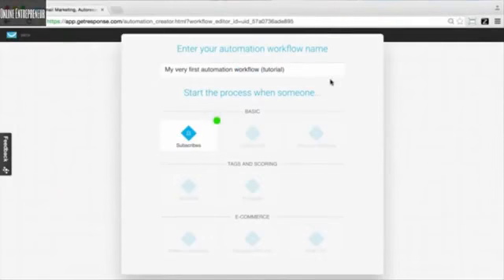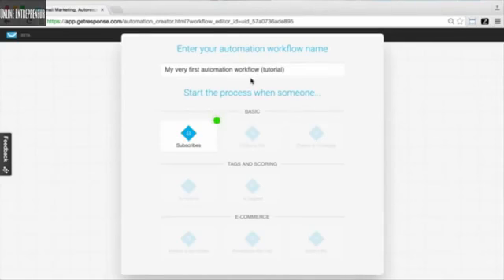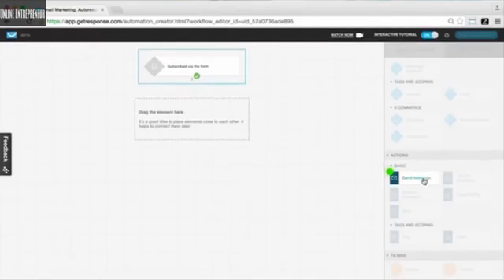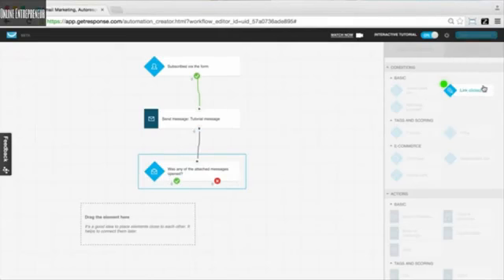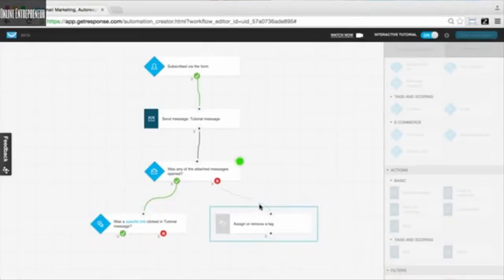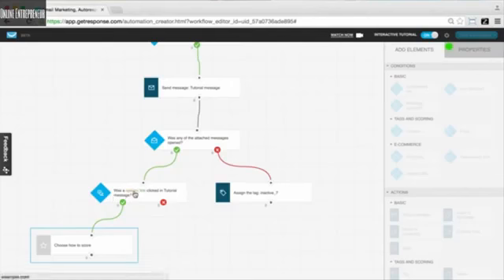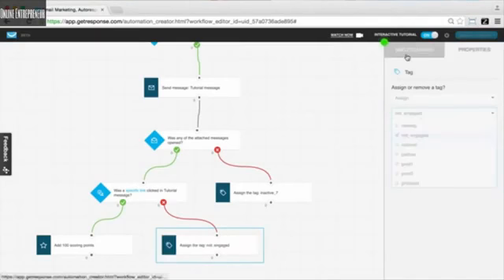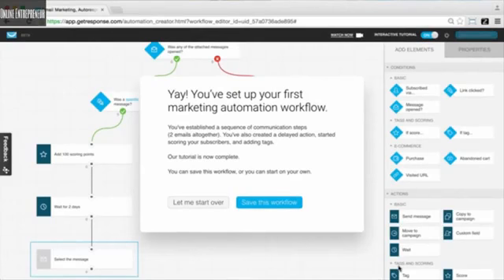Getresponse for email marketing - Getresponse review 2020 | best email marketing software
The GetResponse List Building Program is a free, comprehensive email marketing course that covers everything you need to know to grow your list by up to 10,000 subscribers in as little as 90 days. It was designed to help marketers maximize their email marketing efforts by enhancing their lists with new, engaged contacts. Used with the GetResponse platform, it’s a complete email marketing solution, providing marketers with both the know-how and necessary tools to launch an effective email marketing campaign. Customers may choose from two program schedules: the 90-day fast track and the 180-day standard program. Each session consists of a video tutorial, presentation, and an article. Those who complete the program and acquire at least 1,000 new contacts will receive a GetResponse University Certificate of Performance. You’ll find more details about the course here.

In this getresponse email marketing tutorial i will show you how to use email to build a profitable list online with this review.

Getresponse tutorial | best email marketing software | how to build an email list fast.

Email marketing tutorial step by step for beginners: getresponse review 2020.

Get response email marketing review and tutorial.

Free email marketing with wix [ fully explained] :-..

How to create email list in getresponse to avoid spam : [ getresponse tutorial ep 1] :- ..

In this third episode of my email marketing series you’ll learn how to start an email list in the email marketing software getresponse..

In this forth episode of my email marketing series i’ll show you from start to finish how to create a landing page that makes people want to sign up for your email list..

Getresponse is a popular and free email marketing platform with some powerful features.

How to use getresponse for email broadcast  automation  autoresponder  and creation of sales funnel all in detail...

The goal is for you to get a feel for this email marketing software so that you can decide if you want to go with getresponse as your email marketing solution.

How to start an email list in getresponse 2020 [email marketing ep.